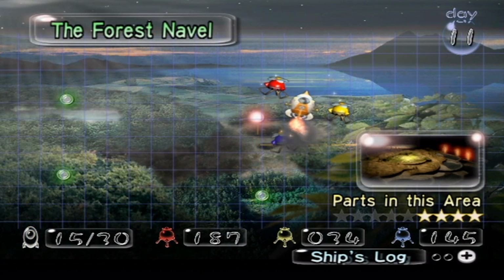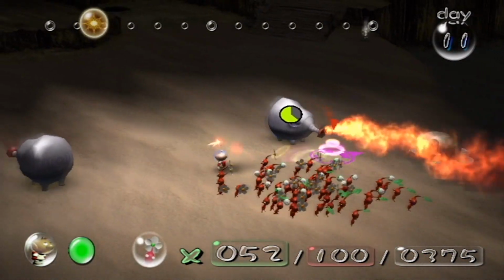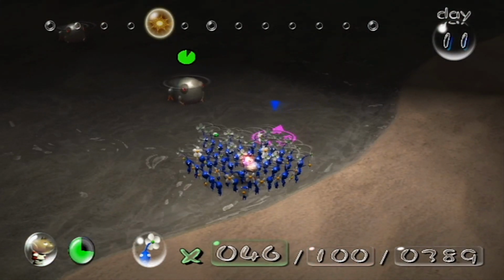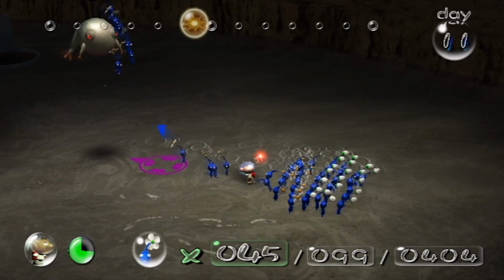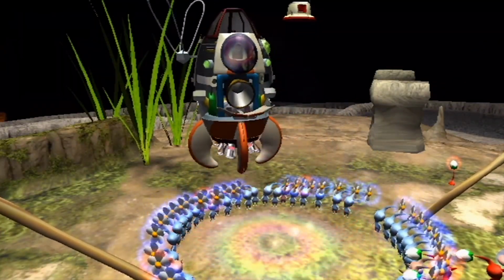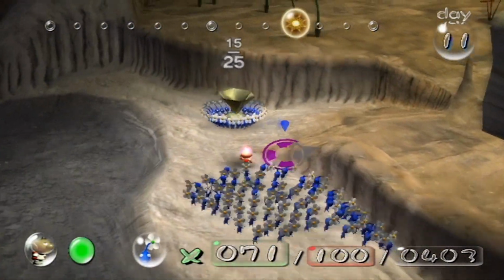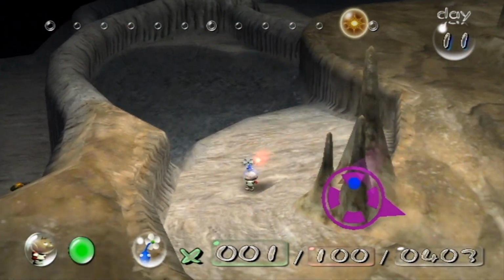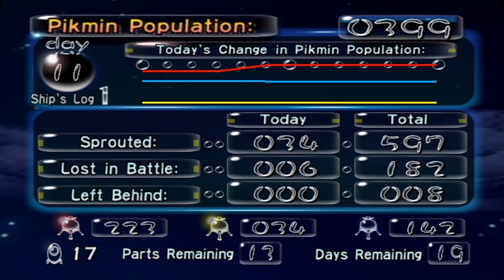Pikmin - Part 11: "Back to the Navel"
In this episode, we return to the Forest Navel to wrap up things there!